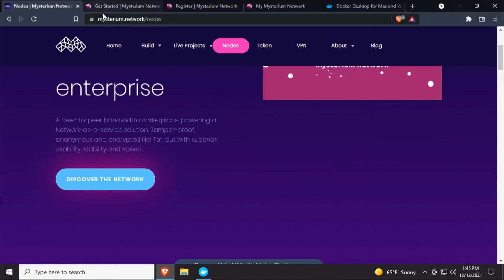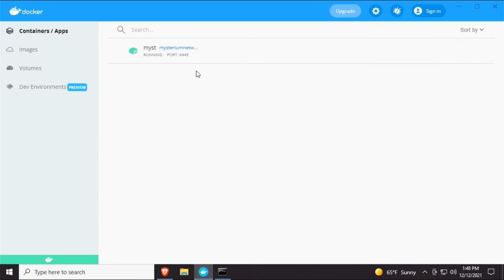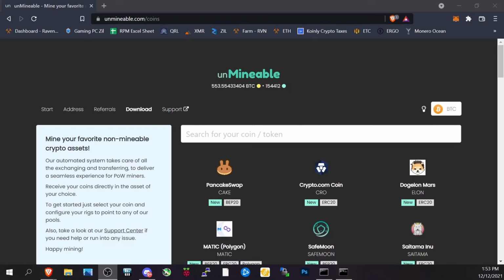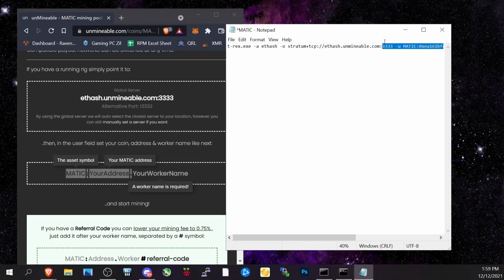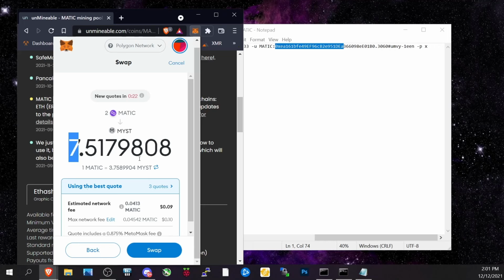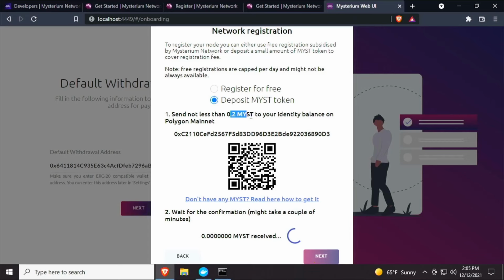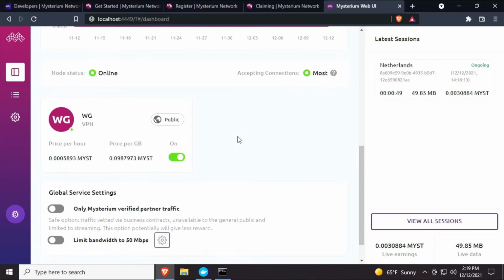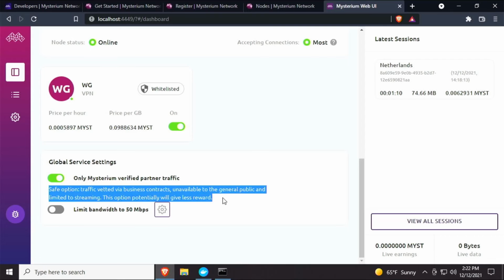Mysterium Node Windows 10 | Polygon Network Myst tokens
In this video per viewer request I go over how to setup a Mysterium node on a windows 10 PC. BUT WAIT THERE'S MORE! Since my last video Mysterium Network has gone Mainnet with their project and officially launched their decentralized VPN. Unfortunately with this change brings the requirement of Myst tokens to onboard your node now. In comes unmineable.com to save the day!

Brave browser is a version of chrome with a focus on privacy and paying you for your time in the form of a cryptocurrency for your time such as watching adds, I have a video about Brave

Raspberry Pi (used to be cheaper!)

Thermal pads I am using

Large tube of thermal paste I use (will do many Gpu's / Cpu's)

Small tube of thermal paste (for a few Cpu's / Gpu's, or single)

Another way to measure your pads

Some of my favorite computer parts

Or join the Misfit Mining Discord!

Nothing on this channel is to be considered financial advice it is for entertainment and / or educational purposes only.